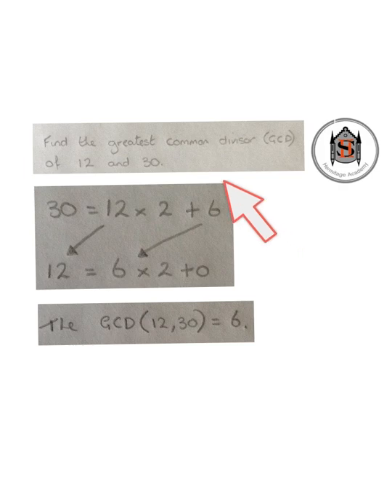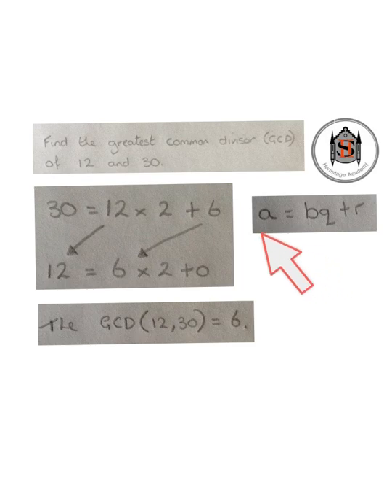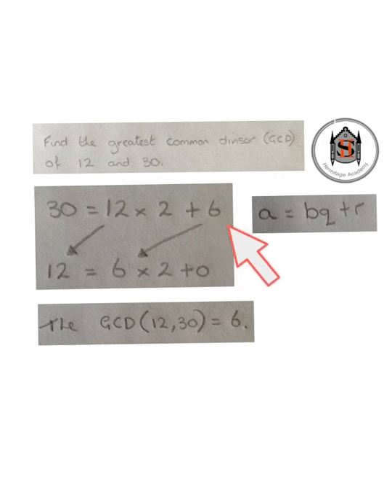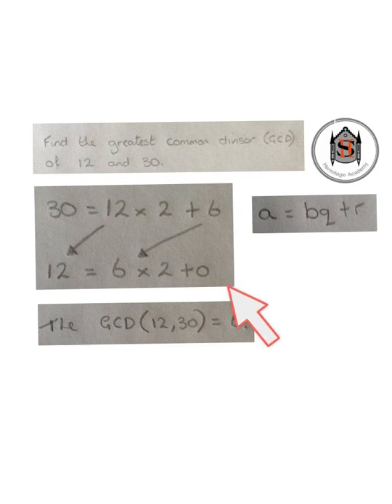Euclidean Algorithm - Finding the Greatest Common Divisor